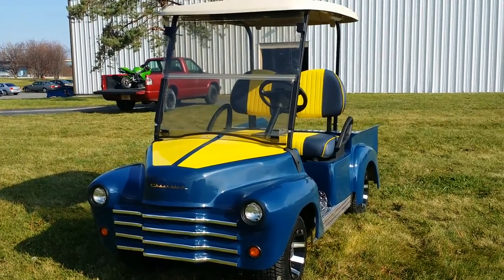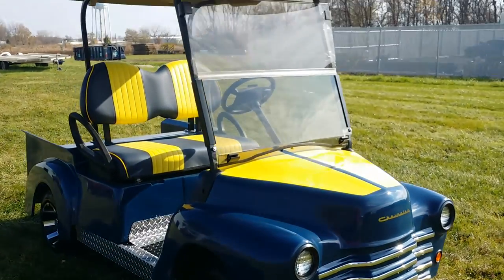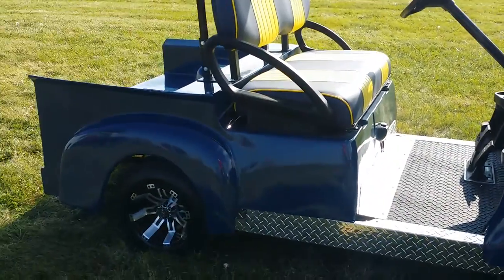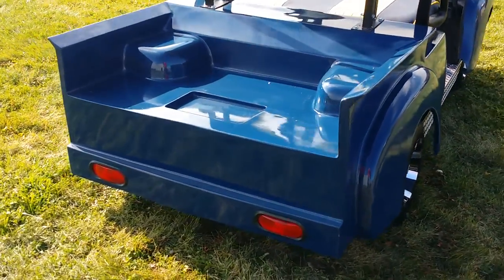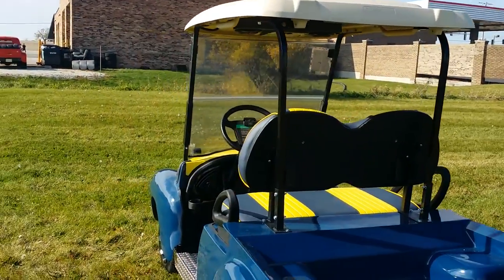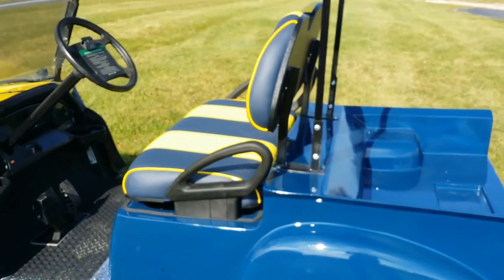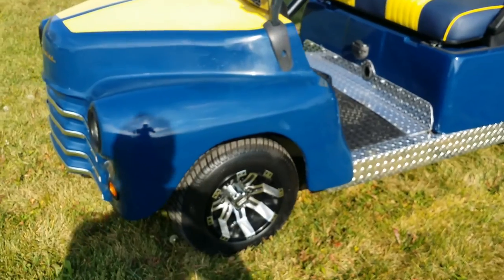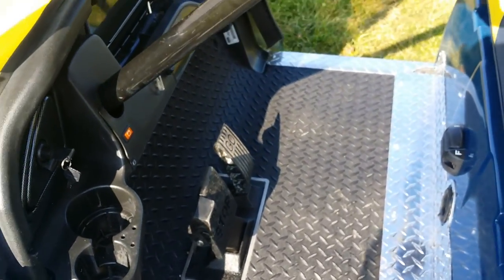47 Old Truck Custom Club Car Golf Cart For Sale From SaferWholesale.com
47 Old Truck Custom club Car Golf Cart For Sale From SaferWholesale.com - Dial 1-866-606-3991